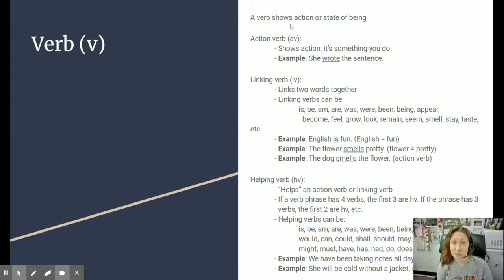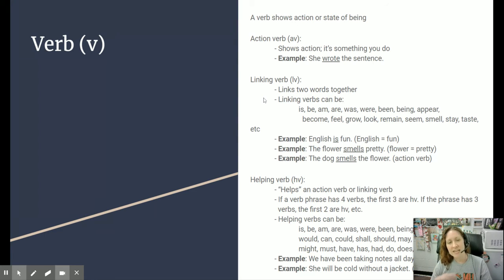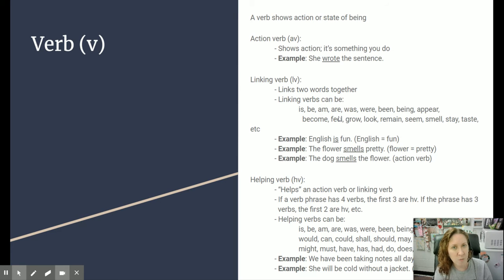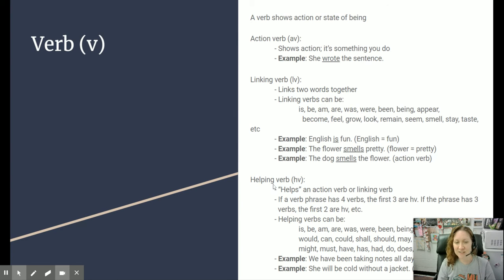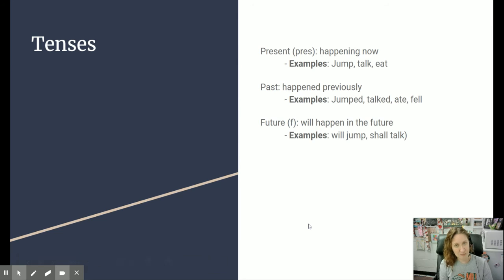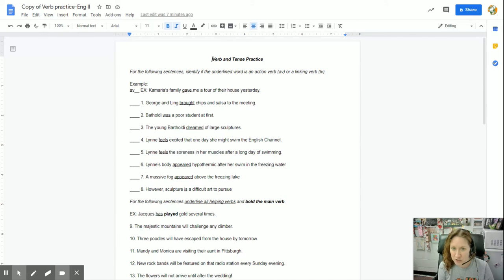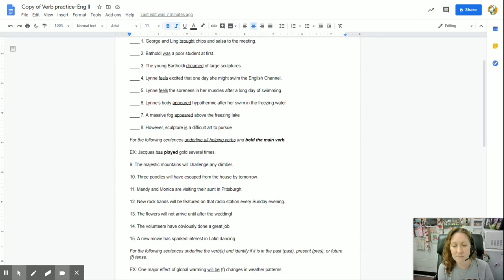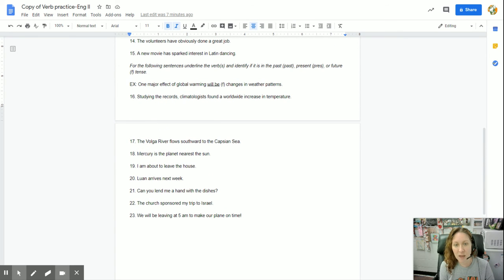Frye explains Verbs